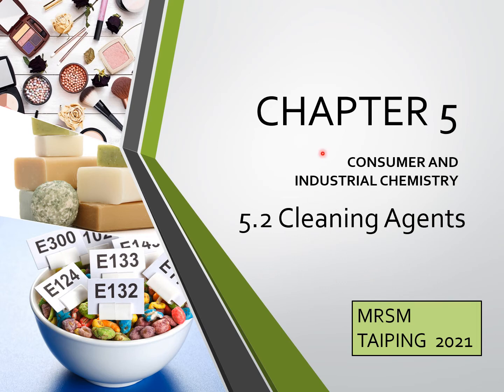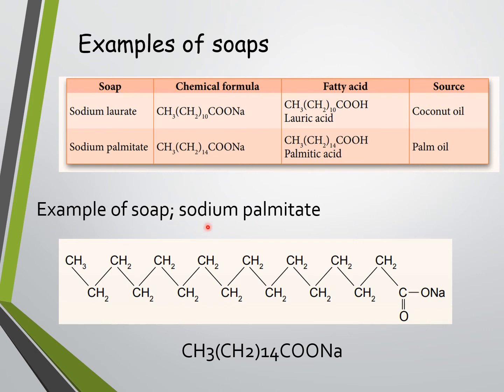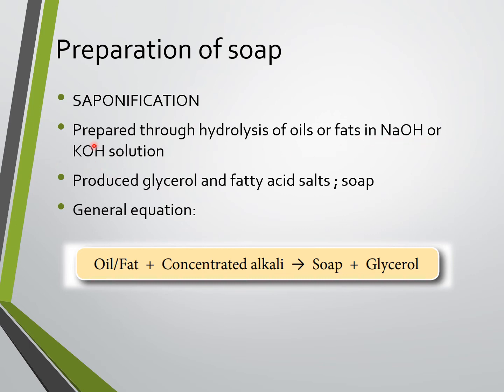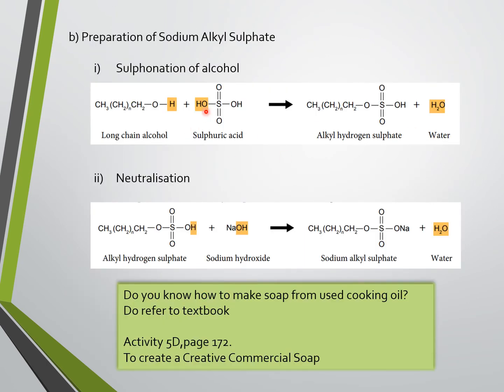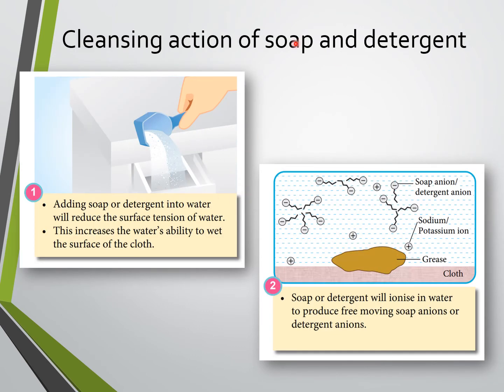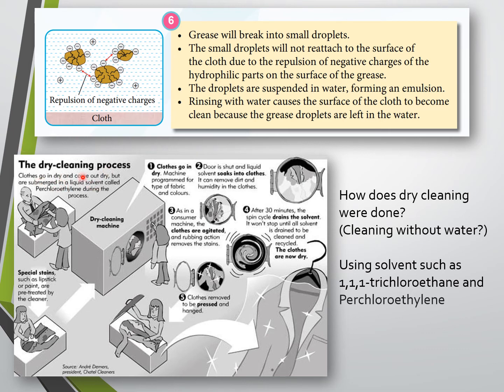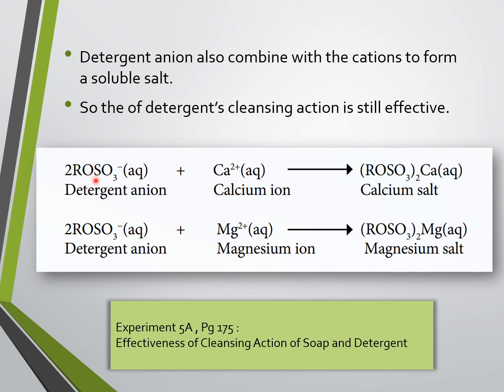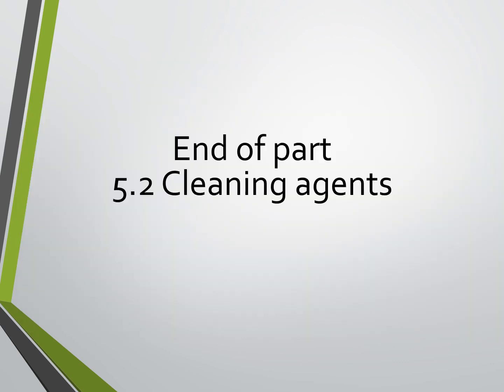5. 2 Cleaning agent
Chemistry
Chapt 5 Consumer and Industrial Chemistry
5.2 cleaning agent
Learnt about soap and detergent, how they work in soft/hard water  and additives in them